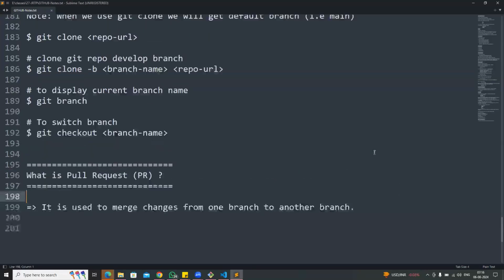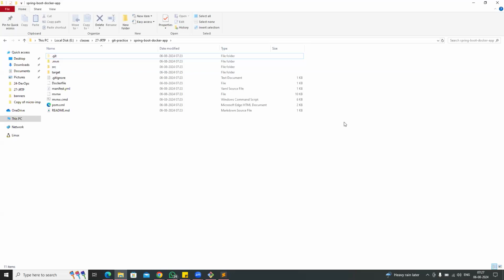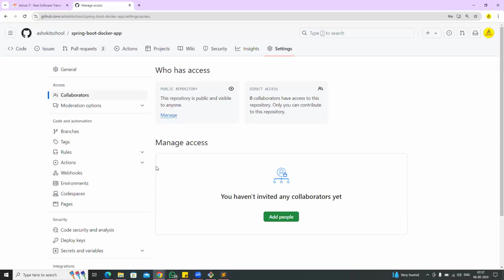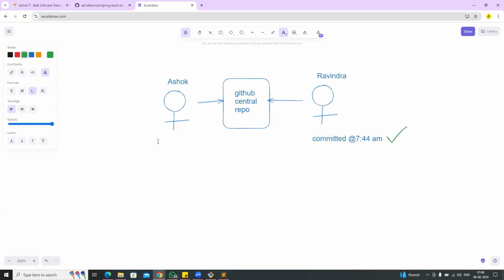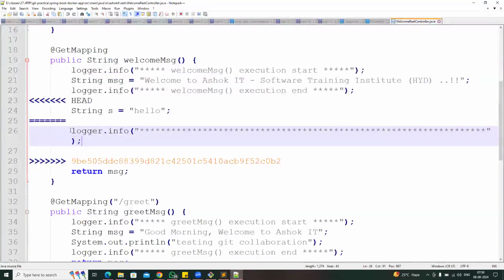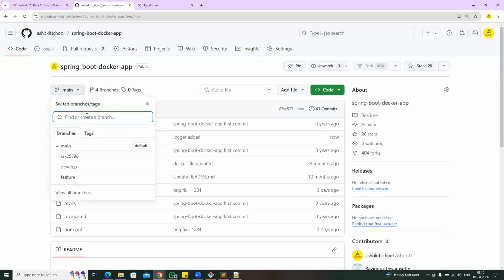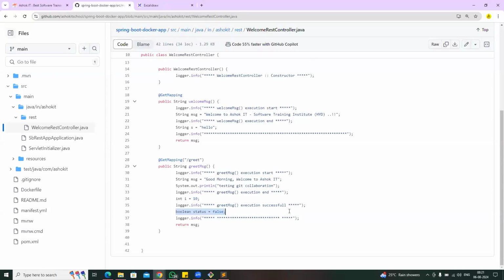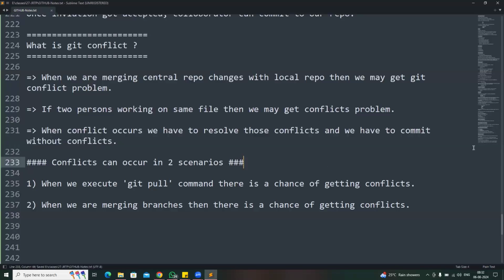i54ya6-Day -06 -JRTP -Realtime Tools-Git hub- 04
06th AUG